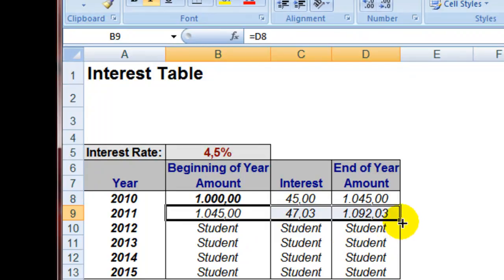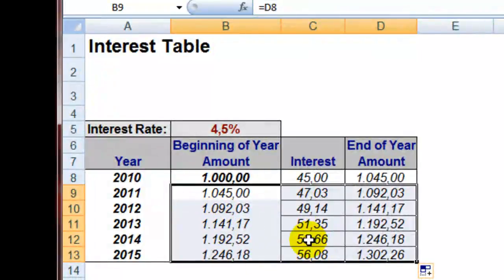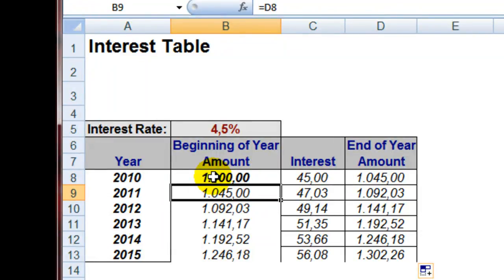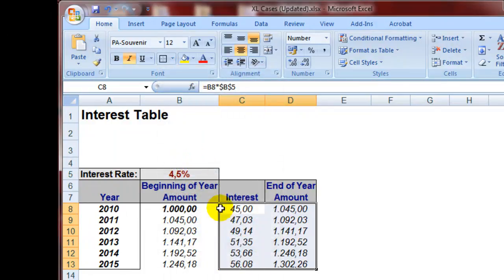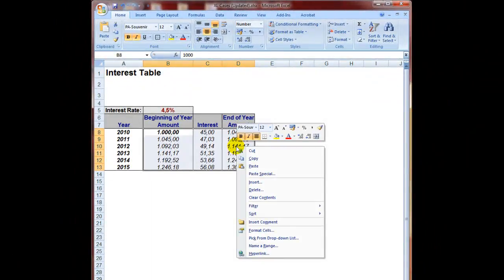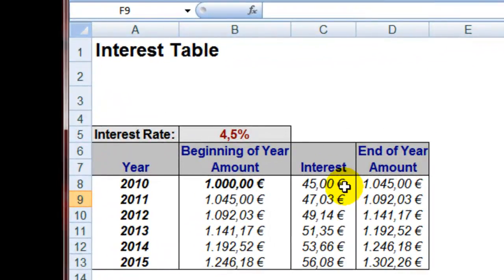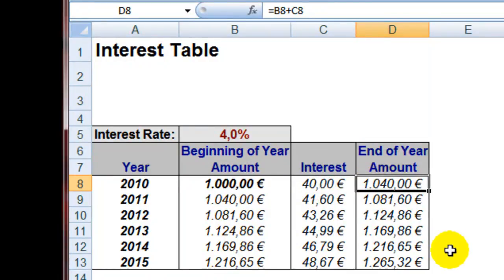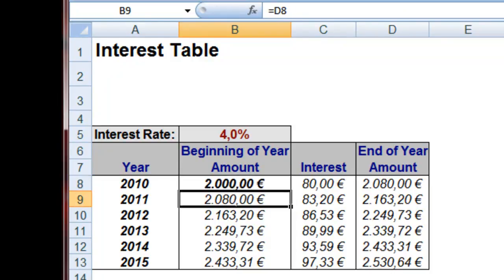2 Basics of Relative and Absolute Addressing VT Part II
Basics of Relative and Absolute Addressing MS-Excel 2007